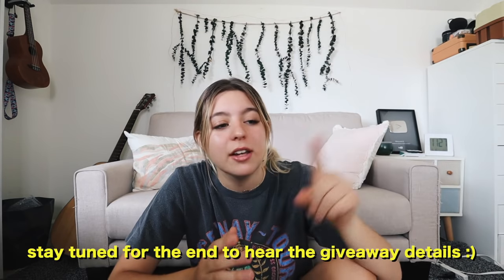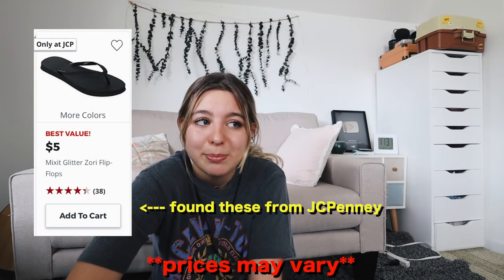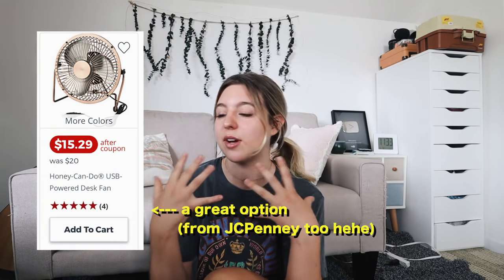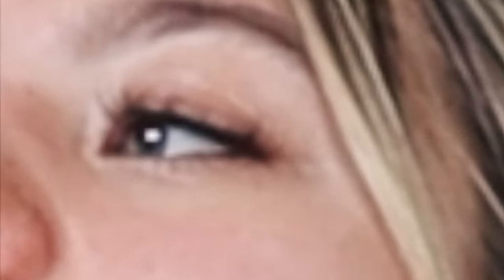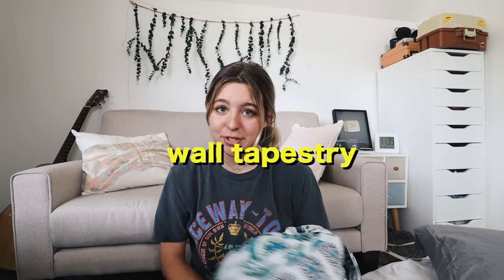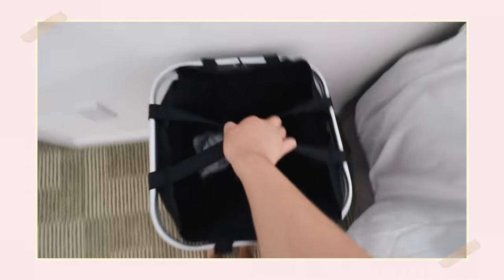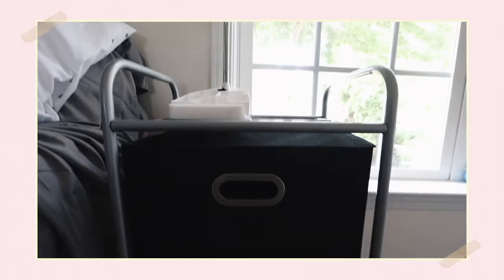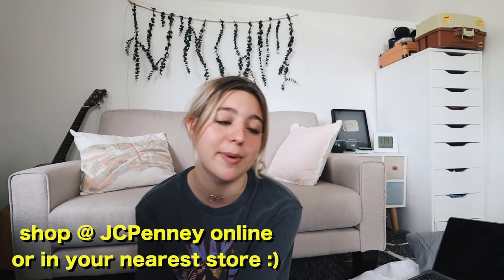what you REALLY need in your dorm room // college dorm essentials + GIVEAWAY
Click here to enter the giveaway -- link to enter is in my instagram bio since youtube for some reason wouldn't let me put the real link in
Winner announced on July 12th!

hey guys :)) in today's video, I show you what you REALLY need in your college dorm room. everything from bedding sets, drawers, organizers, clothing hampers, shower caddies, and more, i've got you covered with everything i wish i knew to bring (and what not to bring) when moving into my college dorm room. hopefully this helps you guys out and maybe you'll enter the giveaway with JCPenney too! enjoy :)

FAQ!
I make weekly videos all about my life, ranging from my weird sense of humor, fashion/lifestyle, vlogs, and body positivity. If you enjoy, make sure to stick around :)
THINGS I USE
- Lenses
- Voiceover Microphone
- Editing Software